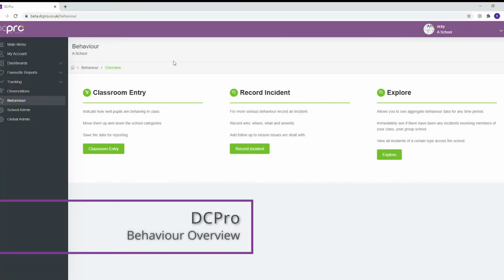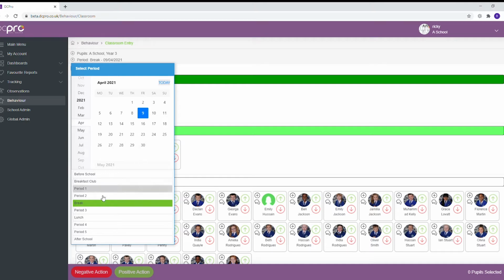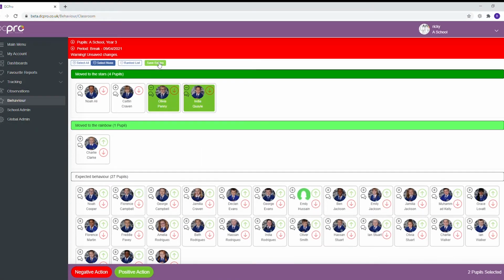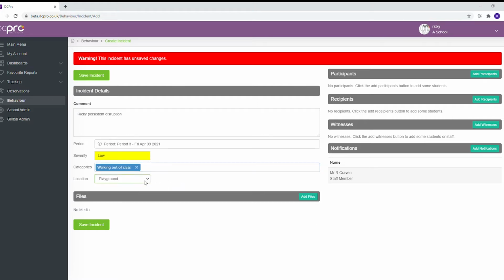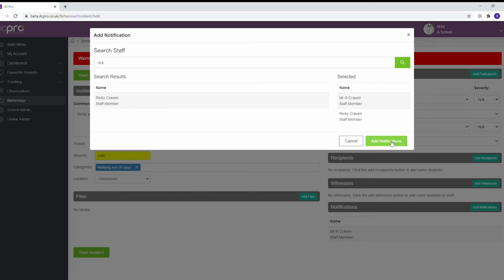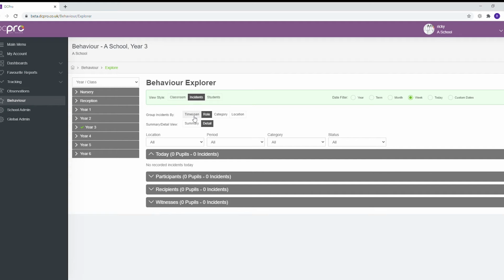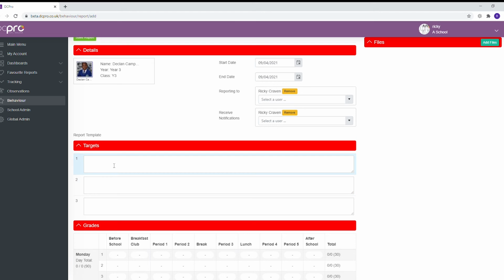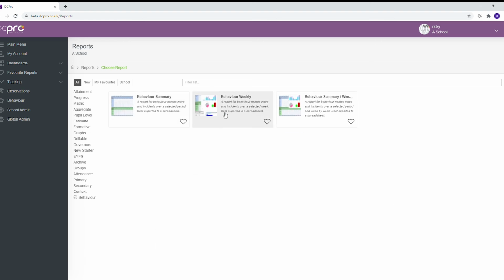DCPro Behaviour Overview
An introduction to the newest behaviour features on DCPro